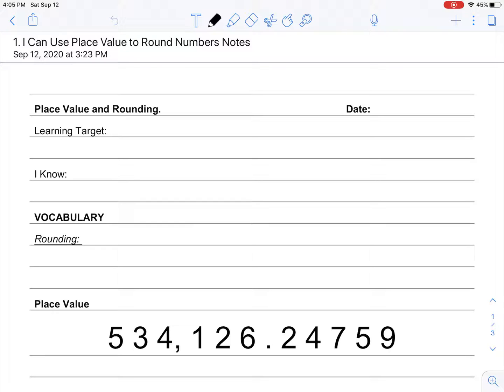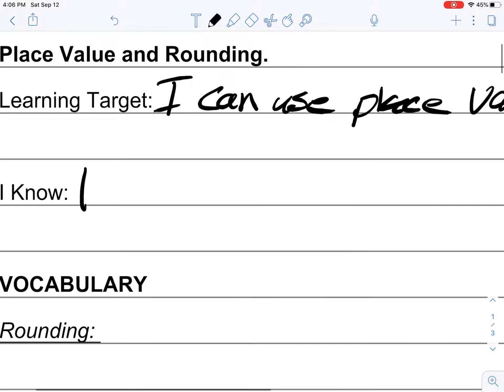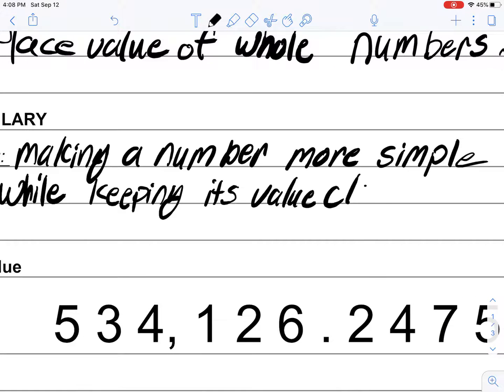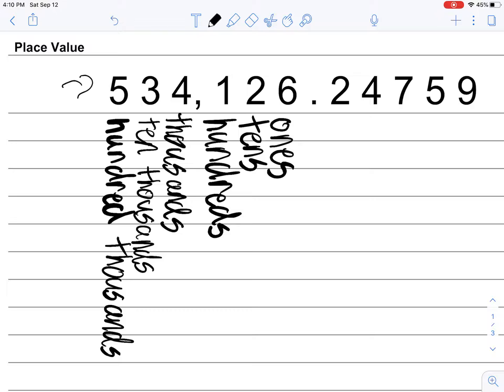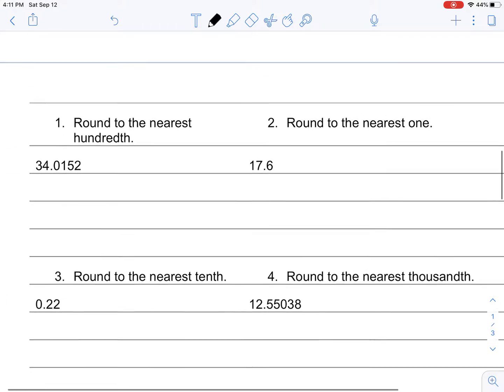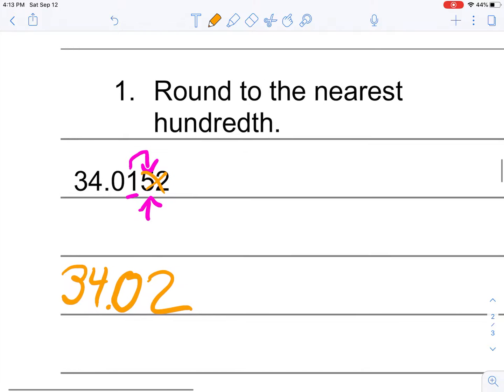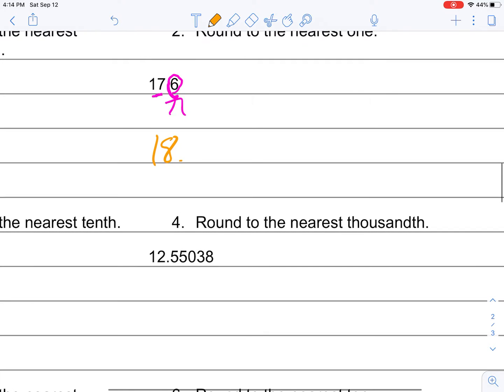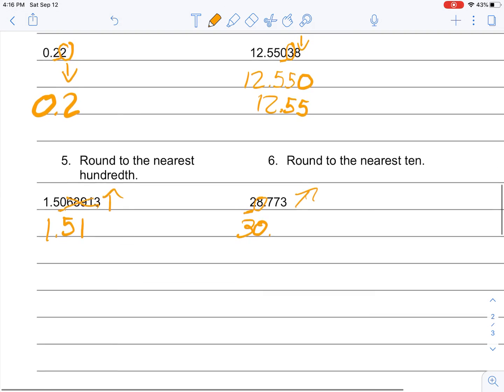I Can Use Place Value to Round Numbers